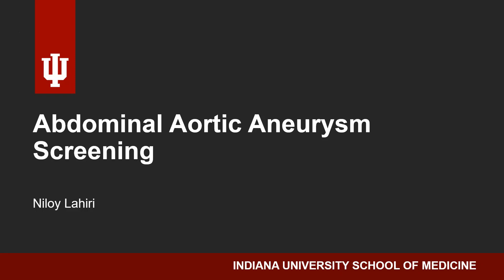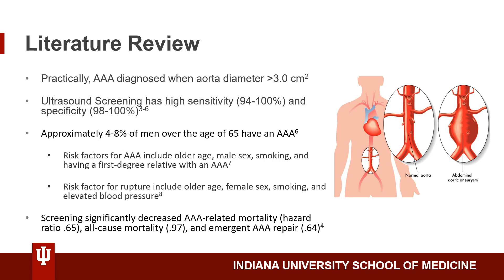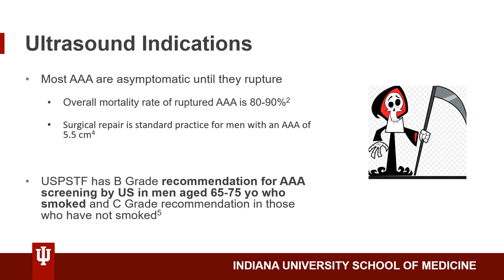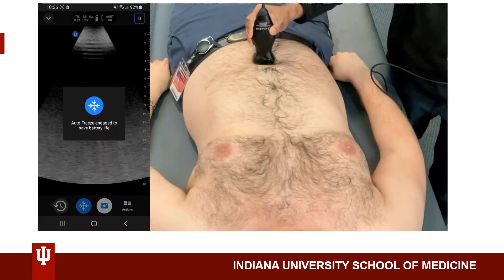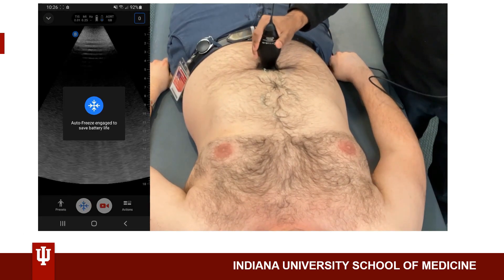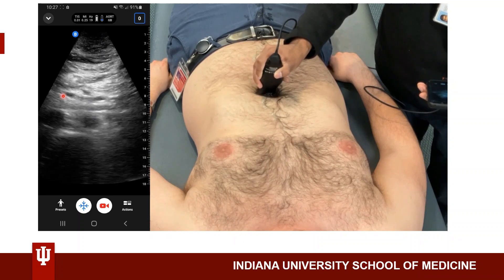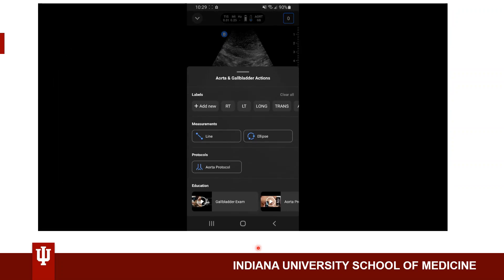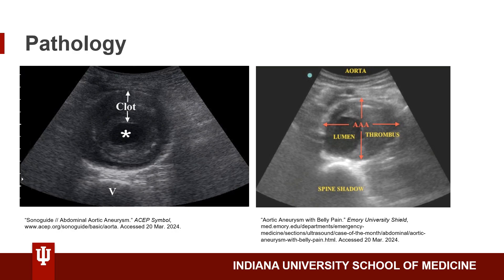Abdominal Aortic Aneurysm Screening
Niloy Lahiri discusses AAA screening in the ambulatory setting.